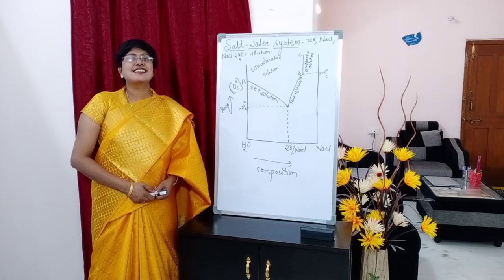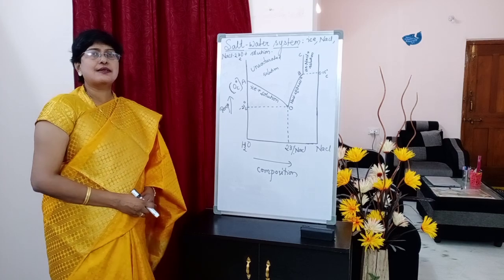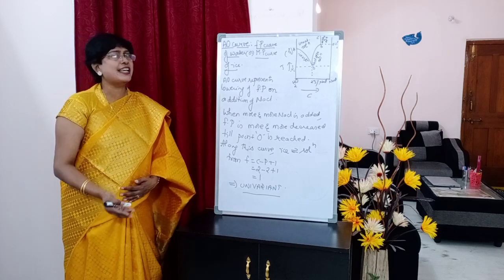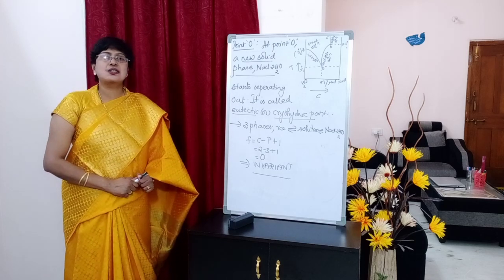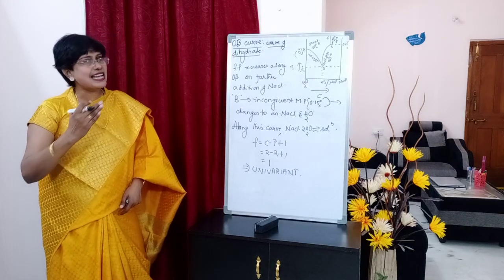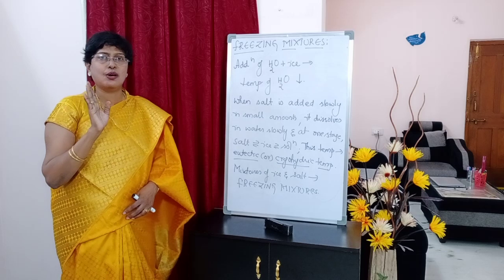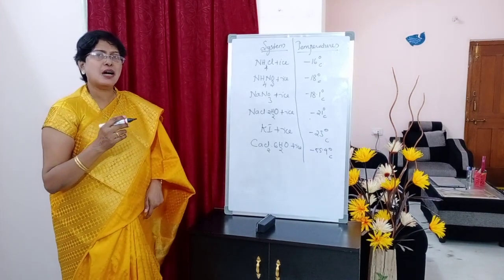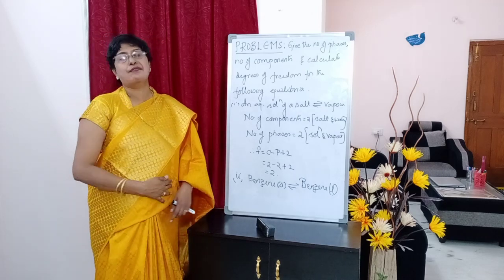SALT-WATER SYSTEM: TWO COMPONENT SYSTEM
This video is about SALT-WATER SYSTEM: TWO COMPONENT SYSTEM